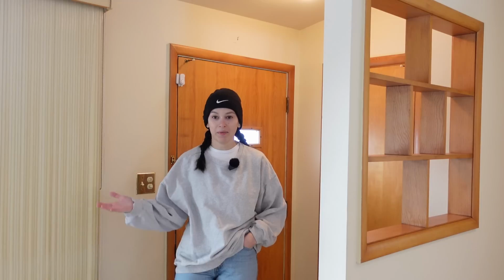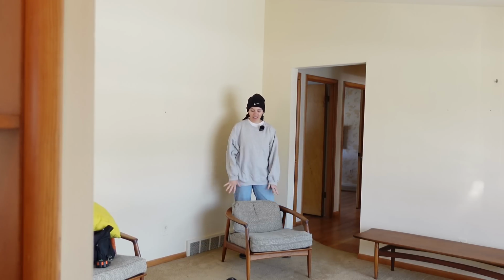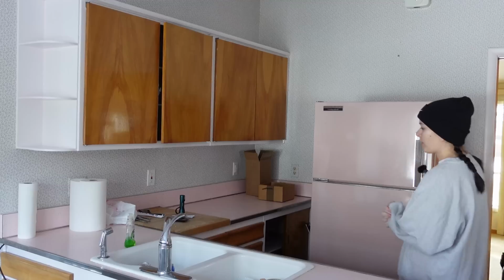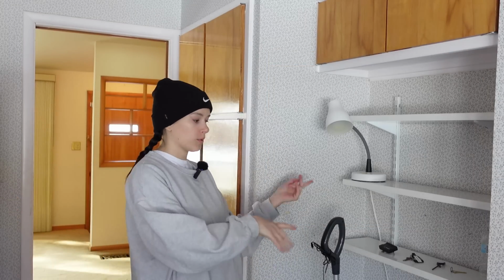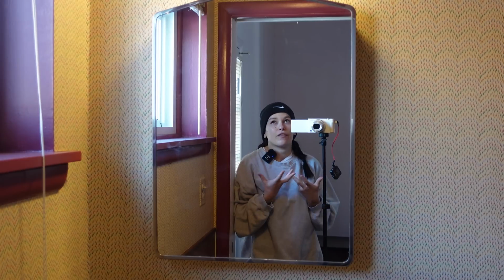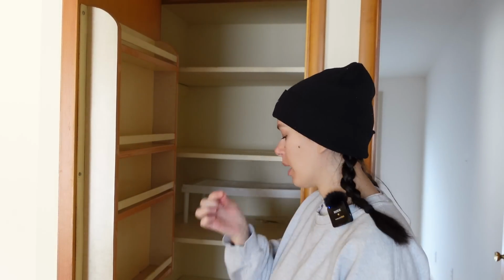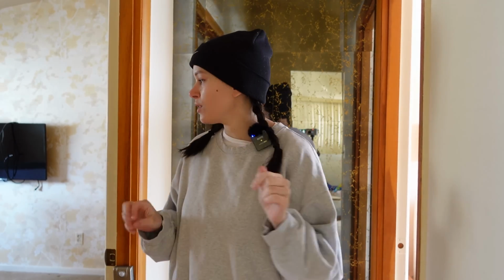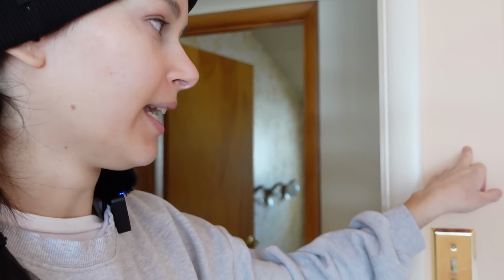i bought a house ❤︎ original midcentury modern house tour